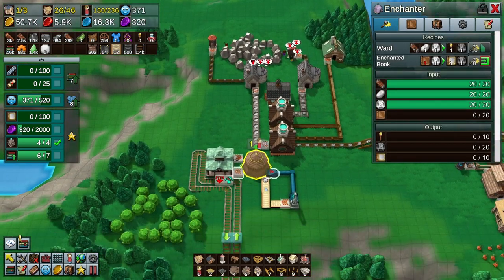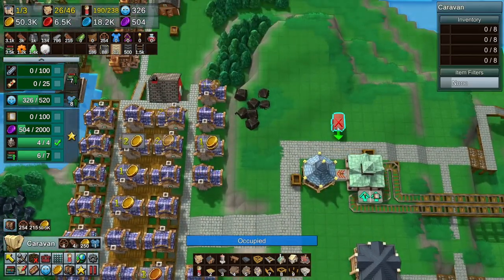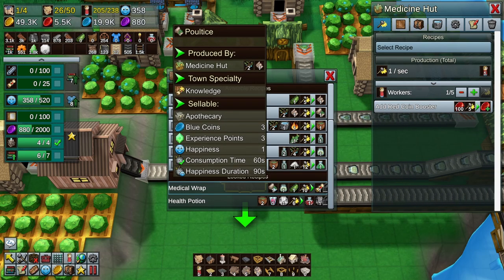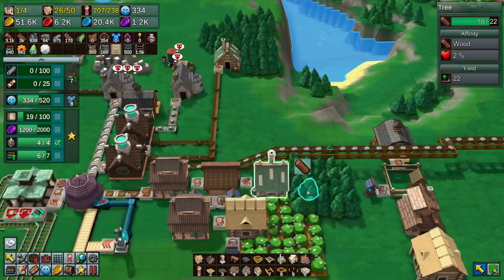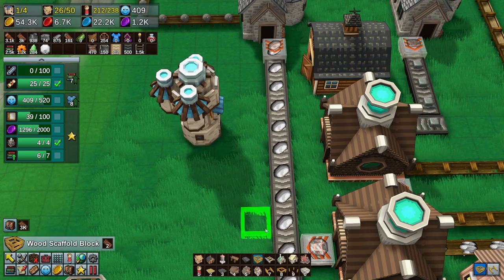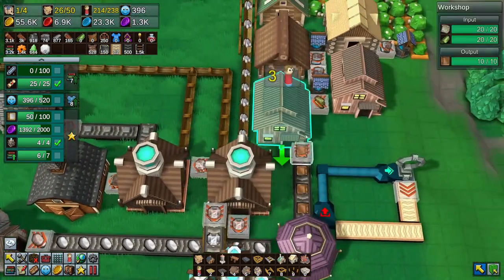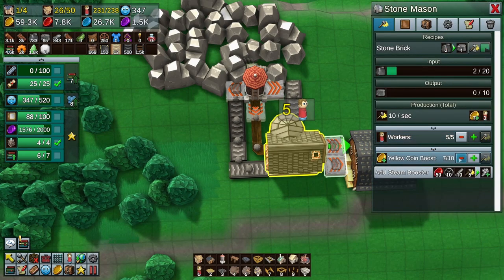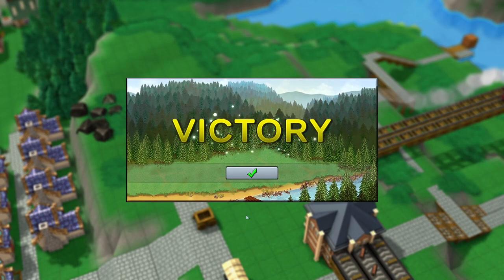Factory Town - S02E15 - Mission 5 - Part 5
Before trains, it was easier to make stuff 'locally' to be sold and distributed by the various markets and shops. Now that trains are more commonplace, we can make, bake and take stuff anywhere easily.